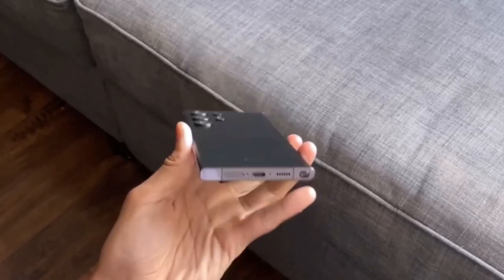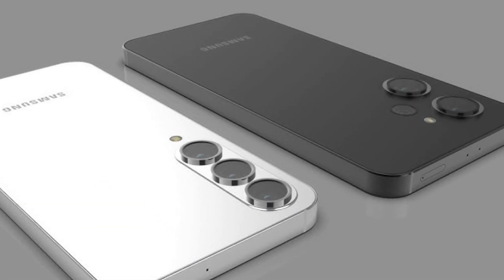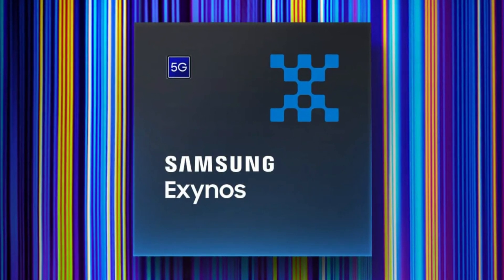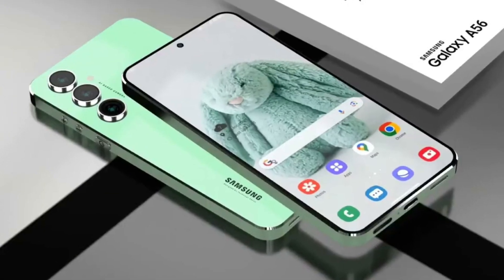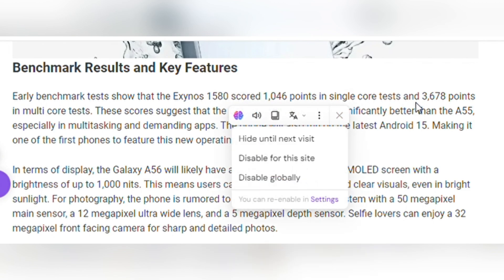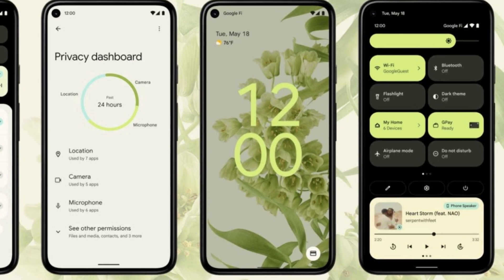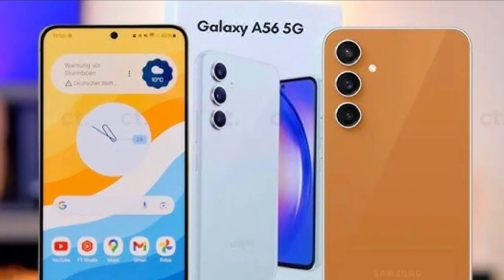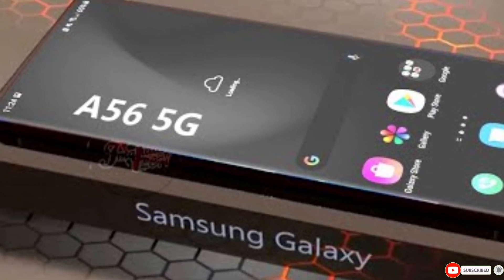Galaxy A56 vs Galaxy A55 - Massive Performance Leap!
The Galaxy A56 is creating waves in the tech world, and we’re here to give you the full breakdown of why it’s a must-buy! Samsung has upped the game with the new Exynos 1580 processor, delivering faster speeds, smoother multitasking, and a superior gaming experience. Spotted in the IMEI database as Galaxy A56 5G, this device is expected to launch soon with Android 15, making it one of the first to feature this update! With benchmark scores that blow away its predecessor, the A55, it’s clear this phone is a serious contender in the mid-range market. In today’s video, we explore everything from its impressive Cortex cores to its advanced AI capabilities. Whether you're looking for a phone that handles daily tasks or can push performance limits in gaming, the Galaxy A56 won’t disappoint.